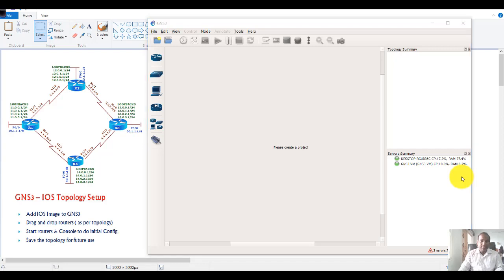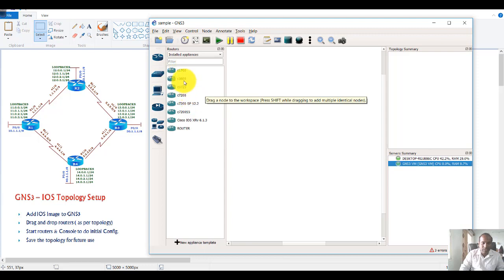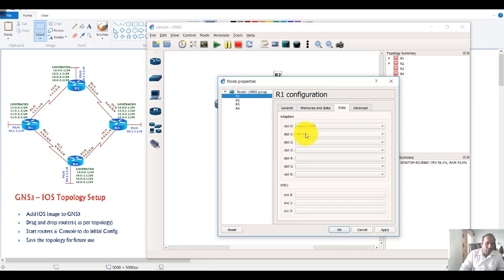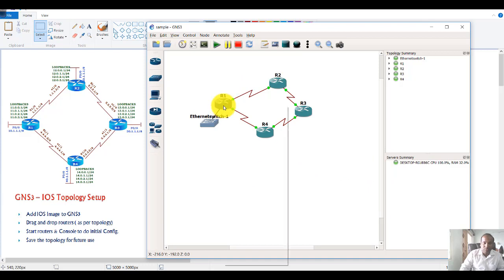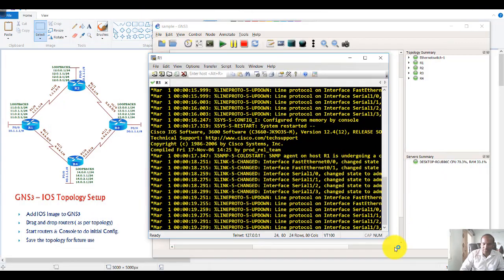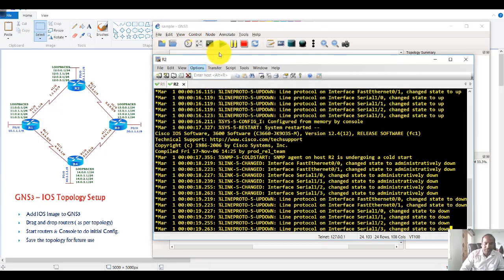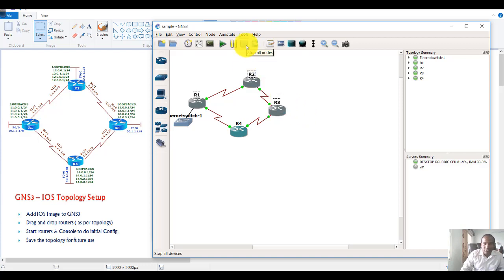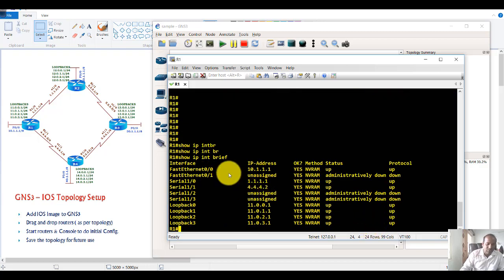"Exploring IOS Default Topology: Simplifying Network Setup and Configuration"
🚀 Tired of wasting hours on manual network setups? Let Sikandar Shaik simplify it for you! In this powerful and beginner-friendly session, we explore the IOS Default Topology — a built-in Cisco feature that makes your lab setups faster, smarter, and more efficient.

🎯 Whether you're working in GNS3, EVE-NG, or Packet Tracer, understanding the default topology can save you serious time and effort. Sikandar Sir breaks it all down with his signature clarity — perfect for CCNA, CCNP, or even CCIE aspirants who want to focus on what matters most: hands-on practice and real-world configuration skills.

💡 You’ll learn:
What the IOS Default Topology is
How Cisco automatically connects devices in the background
How to take full advantage of it in your labs
Time-saving tricks for quicker configurations
How this can boost your exam prep and real-world confidence

🎓 Whether you’re a student, network engineer, or certification hunter — this video will level up your understanding and give you a serious edge in lab environments.

✨ Top Highlights:
✅ Smart Overview of IOS Default Topology
✅ Cut Lab Setup Time in Half
✅ Works in GNS3, EVE-NG, and Packet Tracer
✅ Real Exam-Oriented Approach
✅ Pro Tips from Sikandar Sir

Learn to set up labs in minutes, not hours
Master a powerful feature most people ignore
Gain insider tips from a top Cisco trainer
Maximize your study efficiency for certifications